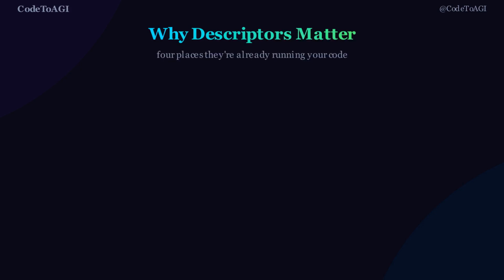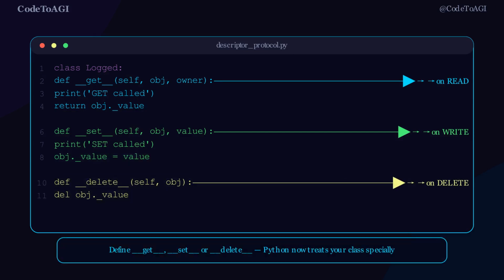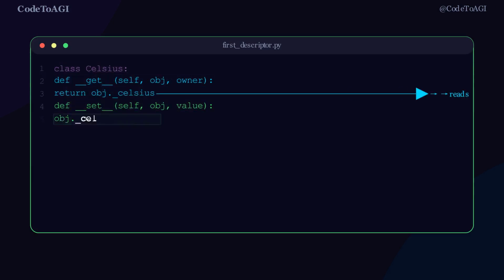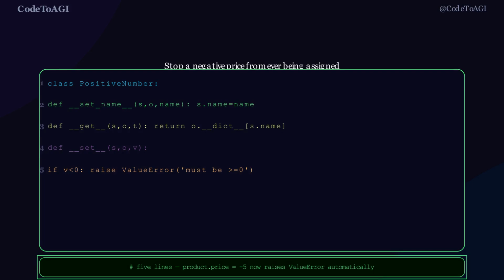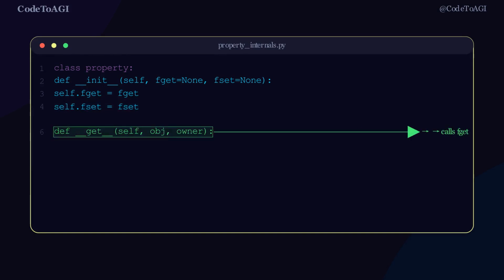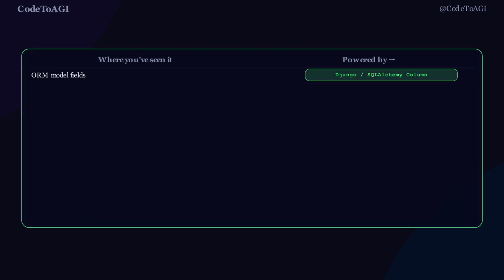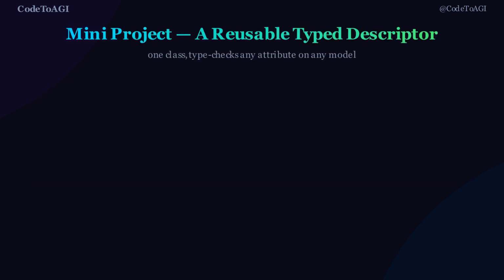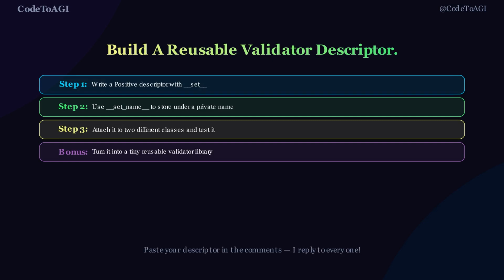Python Descriptors Explained — How @property REALLY Works | Ep 43 | CodeToAGI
CHAPTERS:
║  0:00  Hook — '@property isn't magic'
║  0:45  Why descriptors matter (4 places they already run)
║  2:10  The descriptor protocol — __get__/__set__/__delete__
║  3:30  Data vs non-data descriptors
║  4:50  Building your first descriptor
║  6:10  LIVE BUILD — a self-validating attribute
║  7:15  🔔 quick favor (30 sec)
║  7:45  property() rebuilt from scratch
║  9:00  Descriptor lookup order
║  10:15 Where descriptors run in real libraries
║  11:30 Common mistakes
║  12:30 Mini project — a reusable Typed descriptor
║  13:45 Challenge + Summary